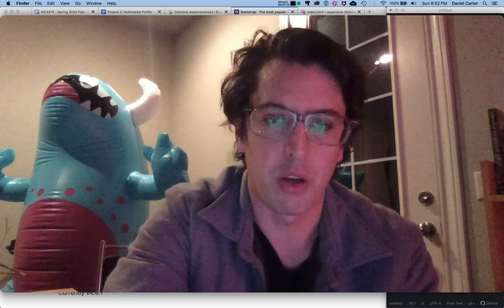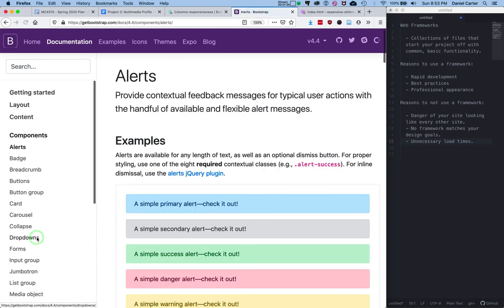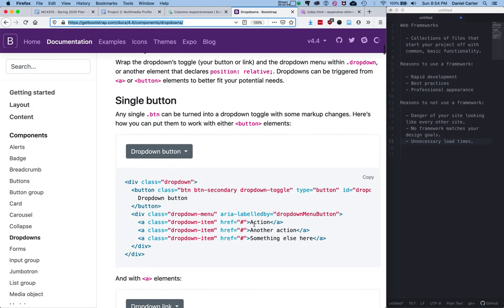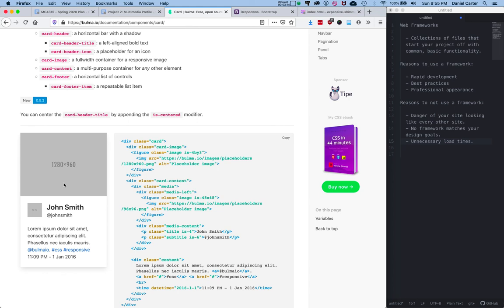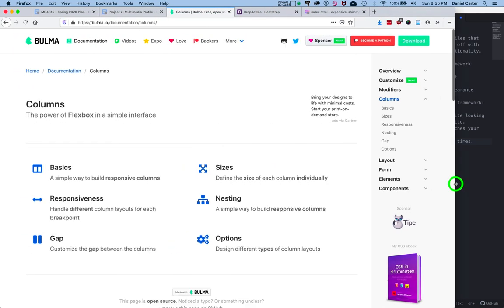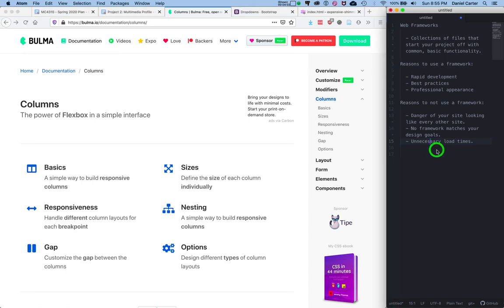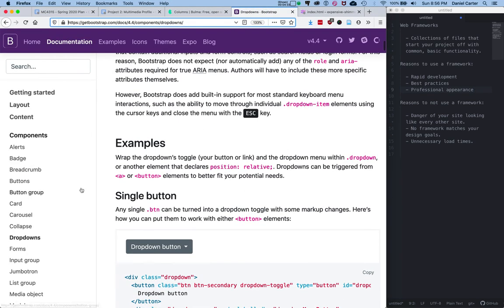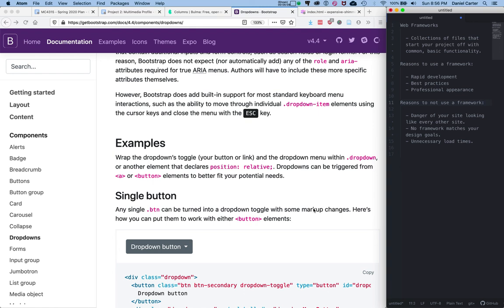Bootstrap: Web Frameworks